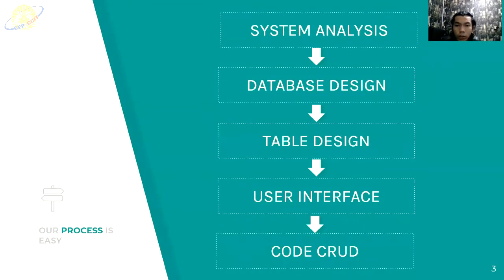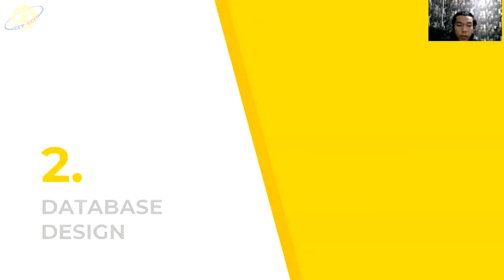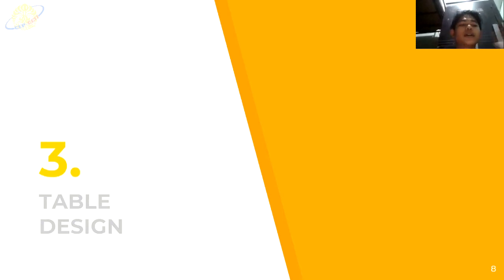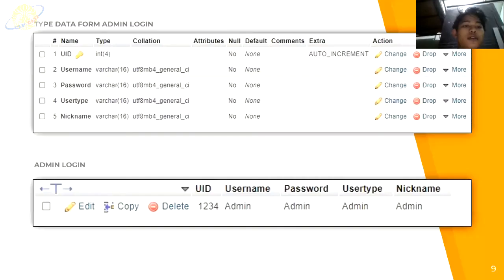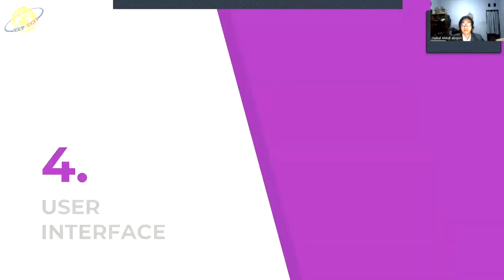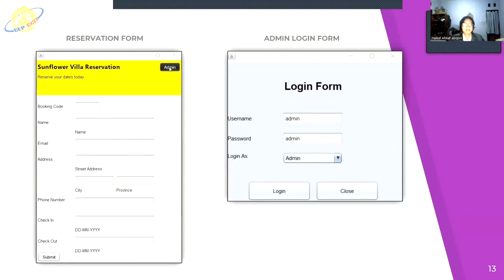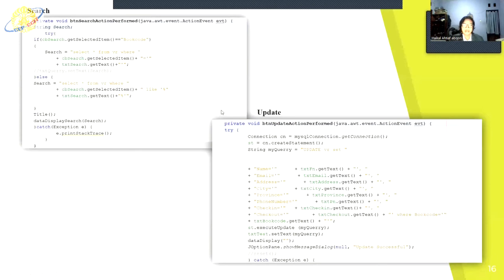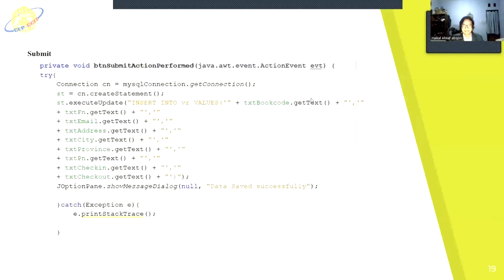Project Group 7 Sunflower Villa Reservation